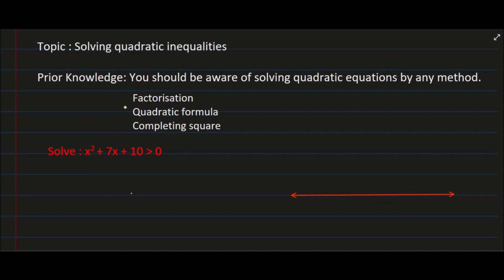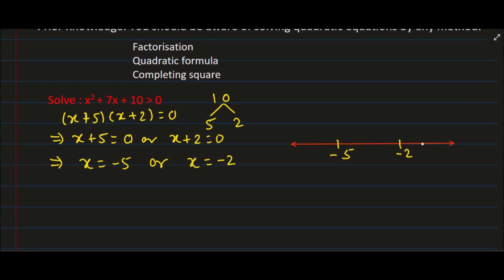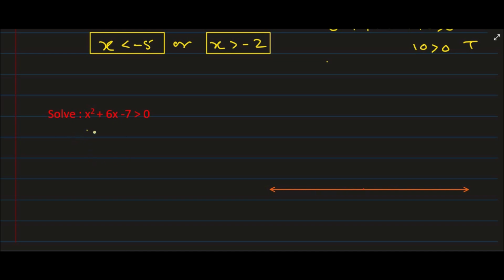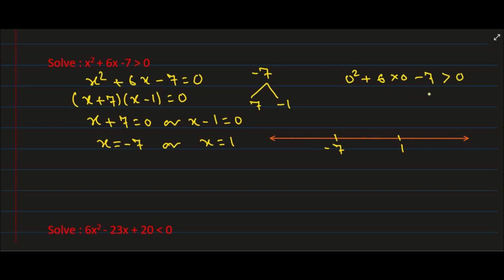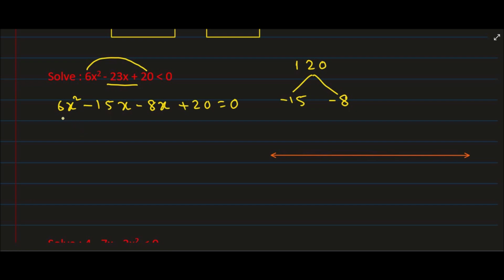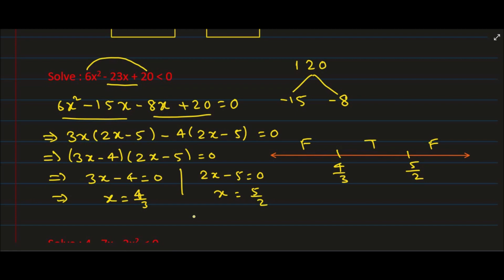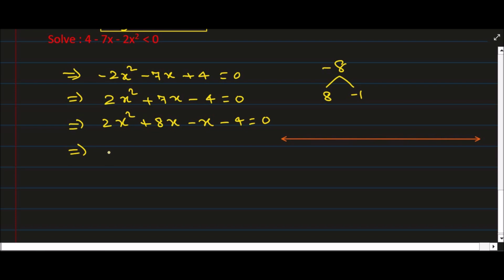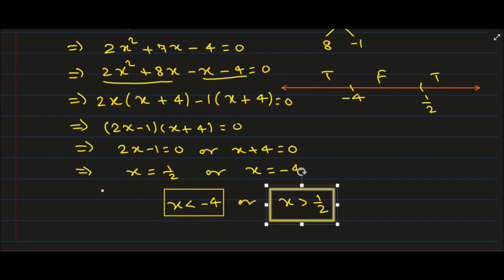Quadratics : Solving quadratic inequalities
In this videos, it is shown how to solve quadratic inequalities by factorisation method with the help of four examples. This topic is part of AS level Maths.